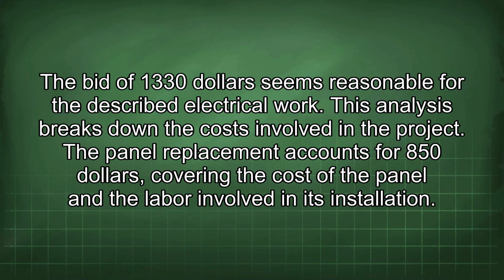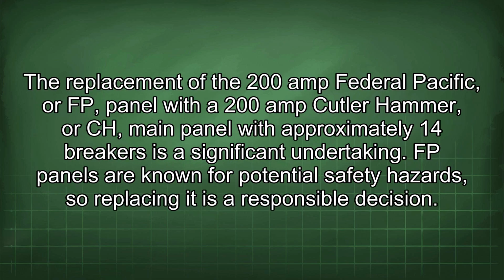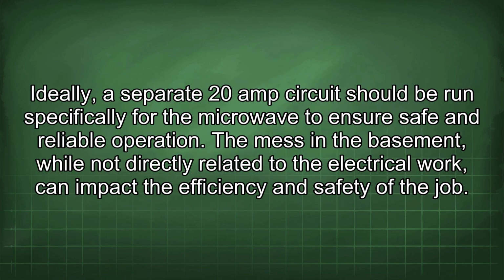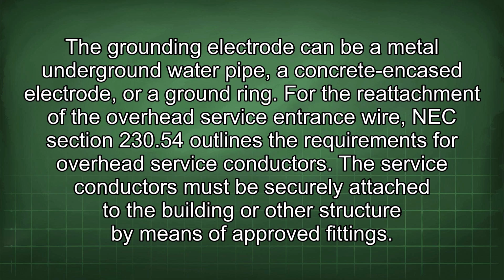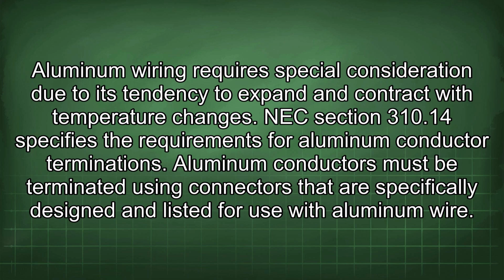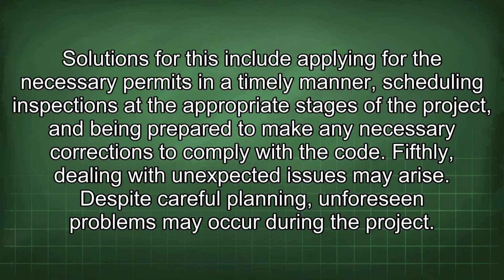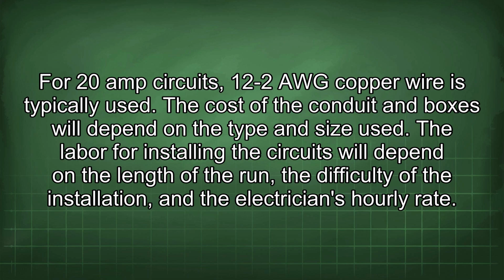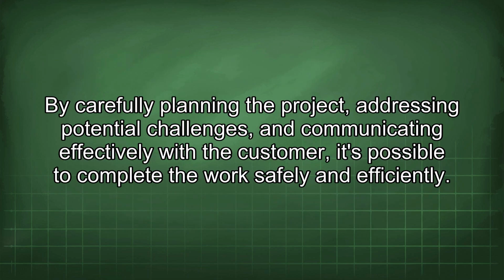Electrical Work Pricing Northern New Jersey Analysis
A review of an electrical bid in northern New Jersey. We discuss panel replacement, wiring, and costs. Learn about pricing strategies for electrical work.